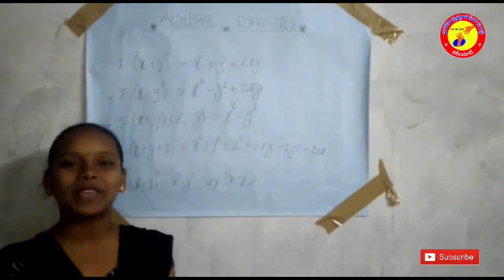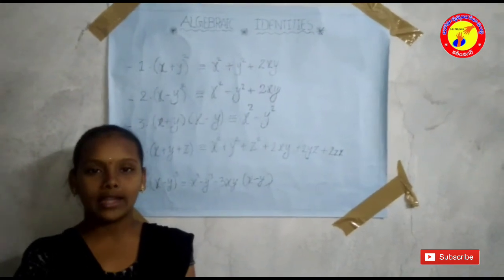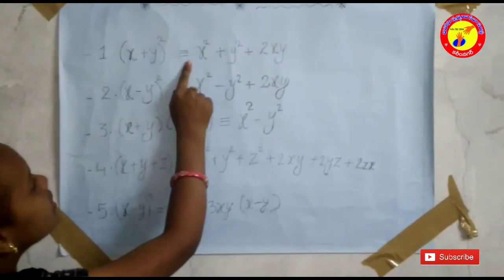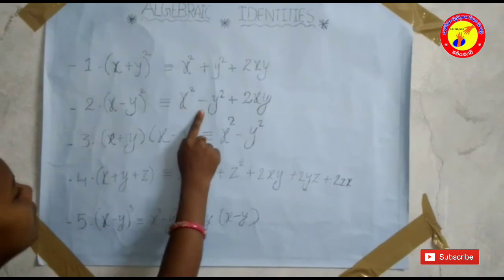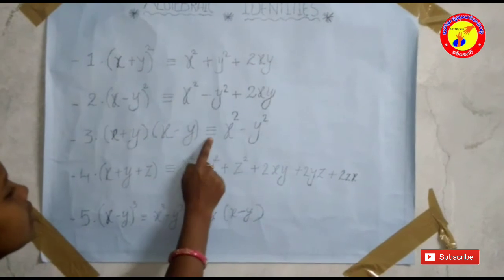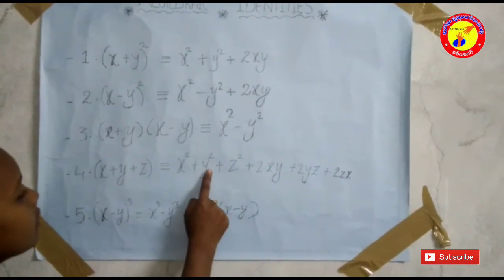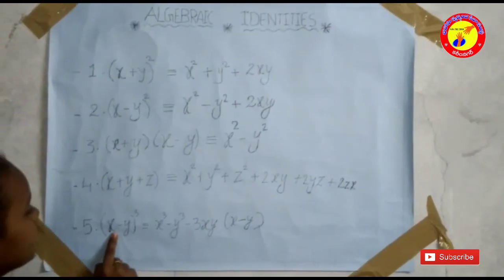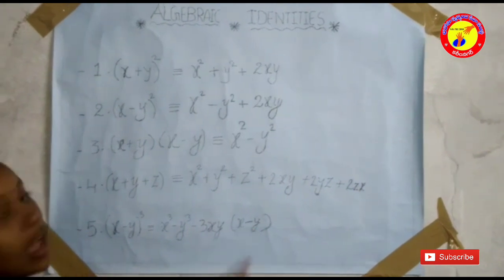algebra/Deepika latha/9tg/zphs/Eklaspur Bharosa maths wizard/9y